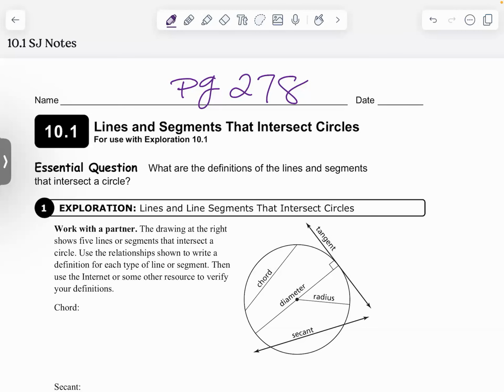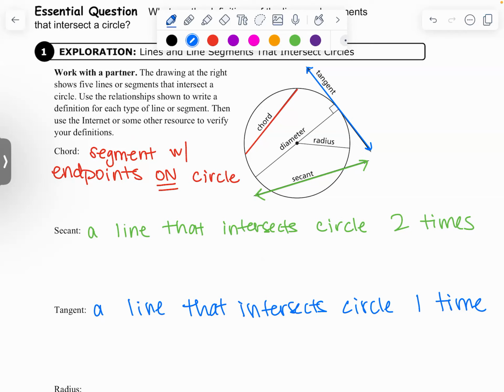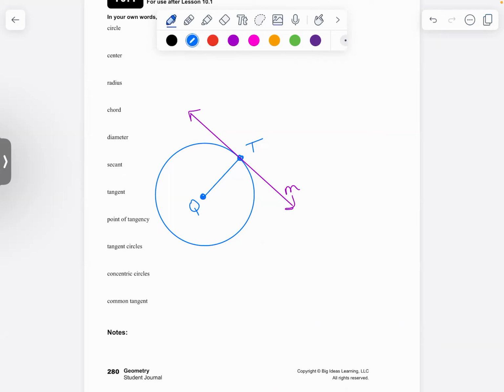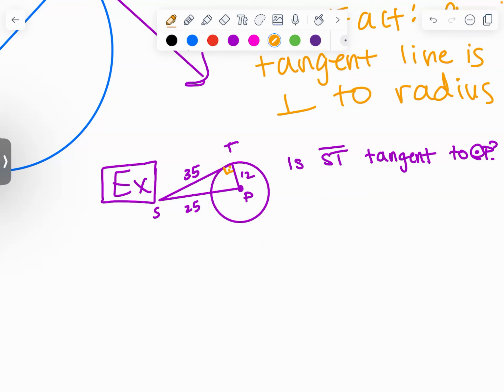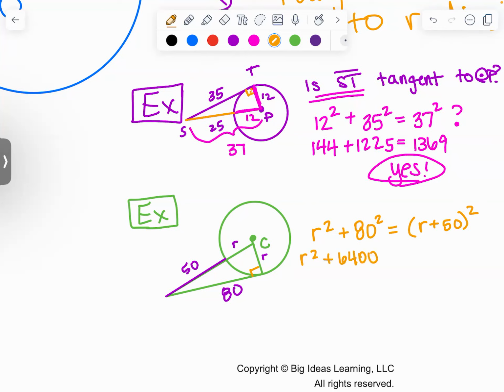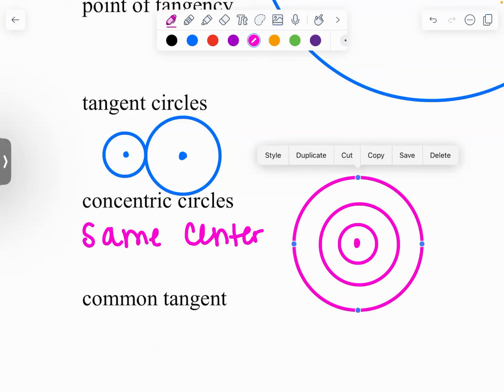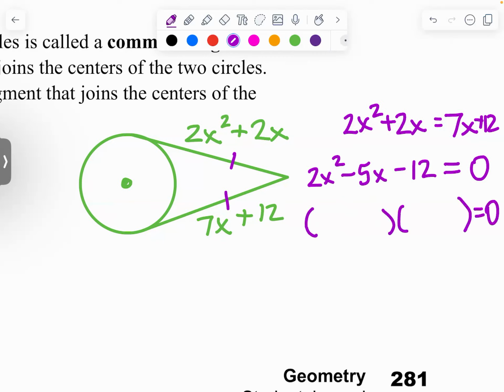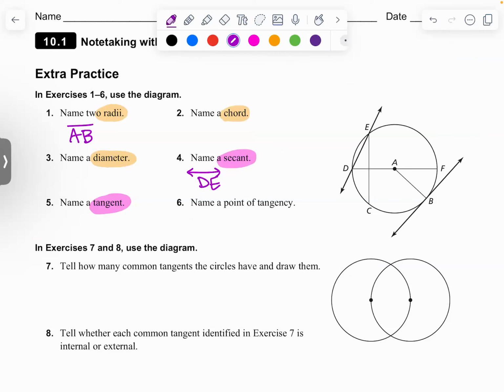10.1 Geometry 4/3/24